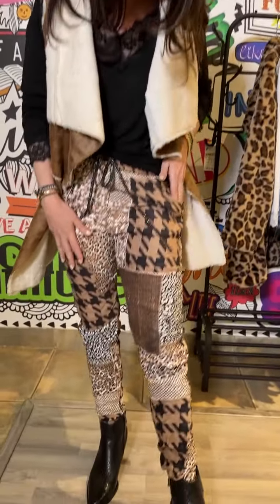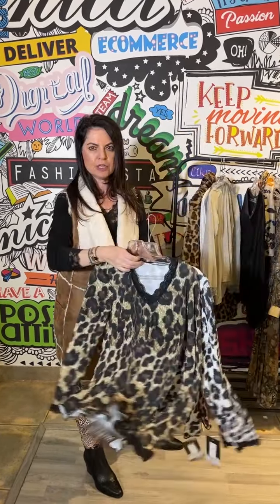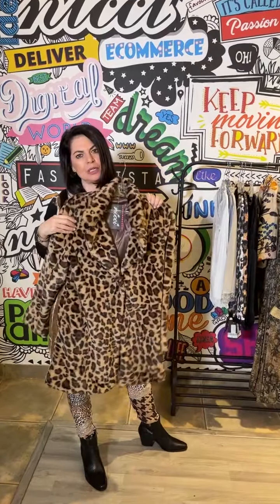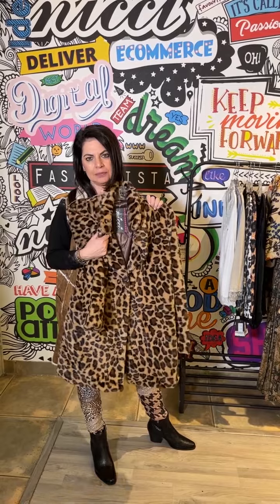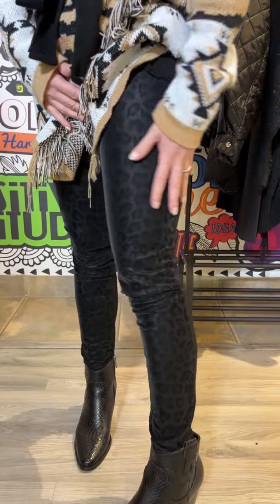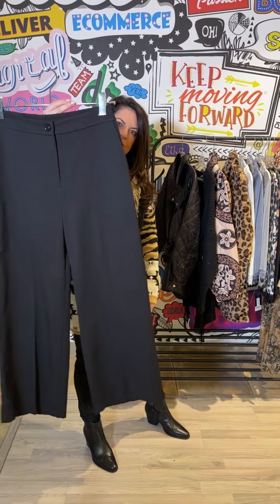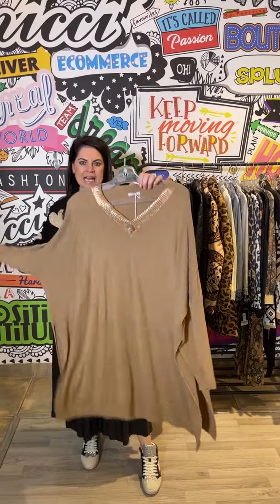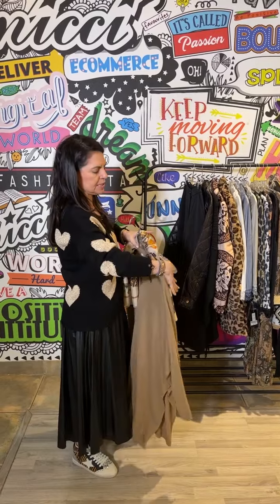Caramellow Pack of the Week!